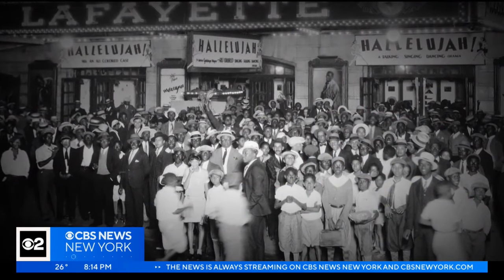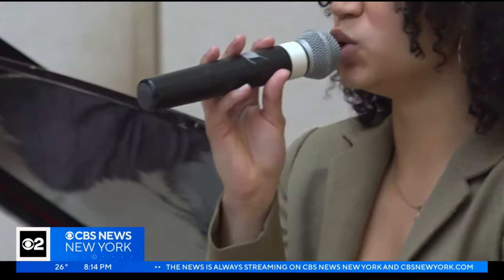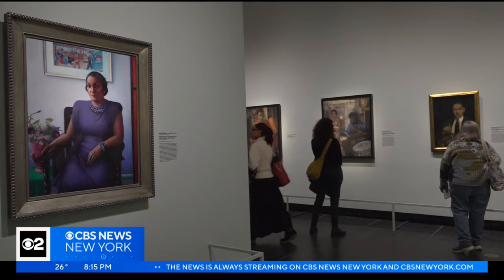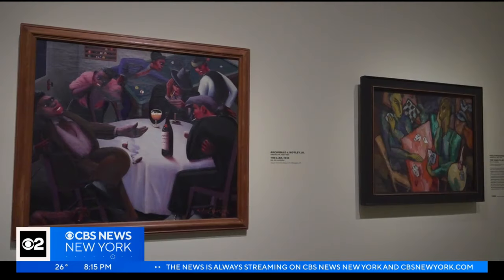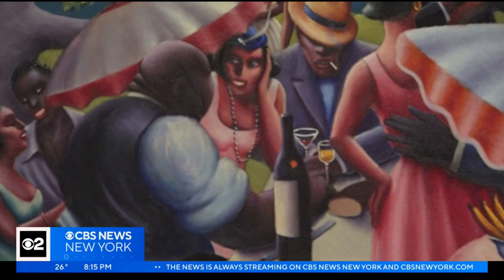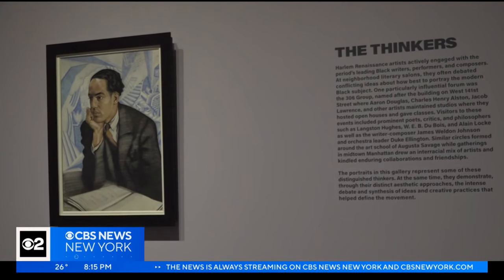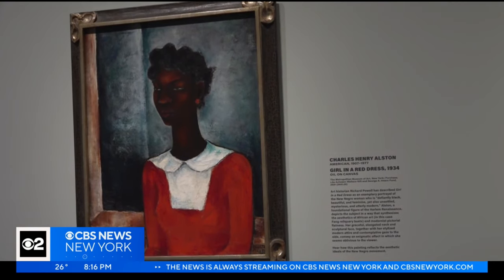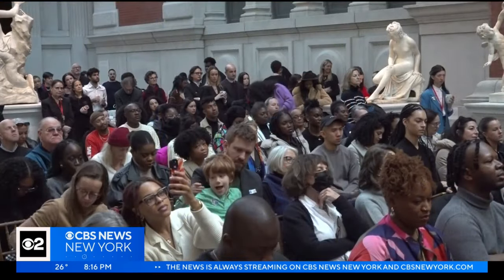Art exhibit celebrating the Harlem Renaissance will open at the Met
The Metropolitan Museum of Art is set to open a new exhibit celebrating the Harlem Renaissance. CBS New York's Zinnia Maldonado got a sneak peek.